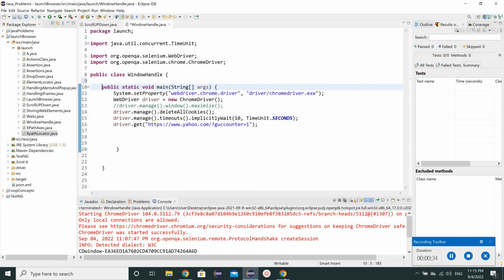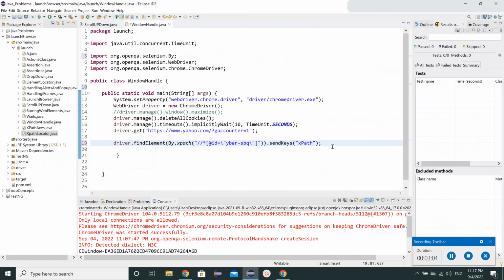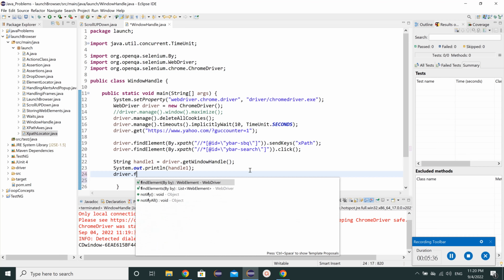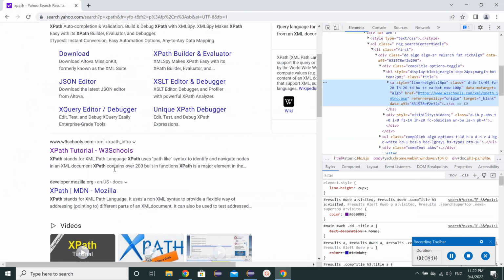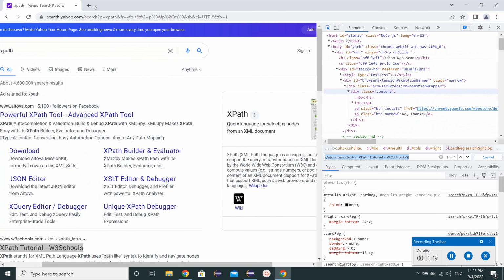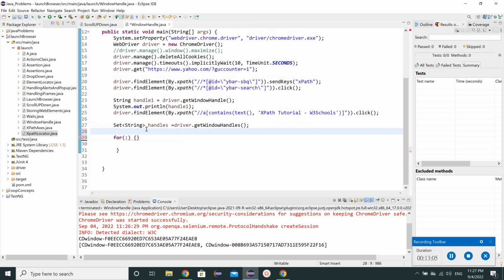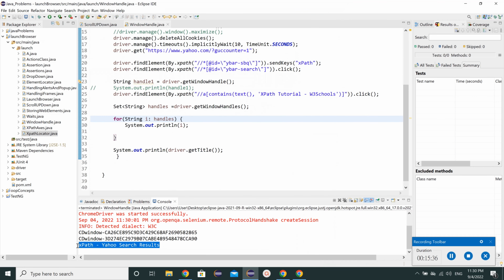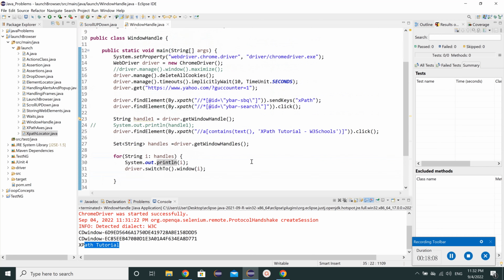How to Handle Window in Selenium webDriver